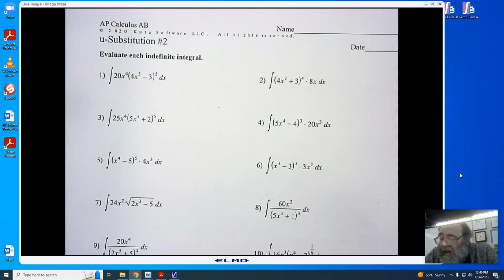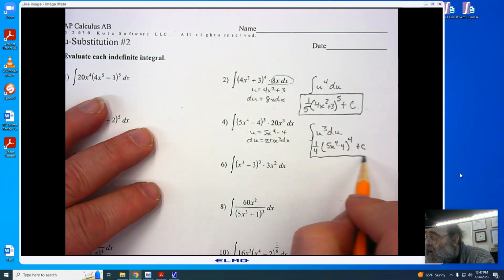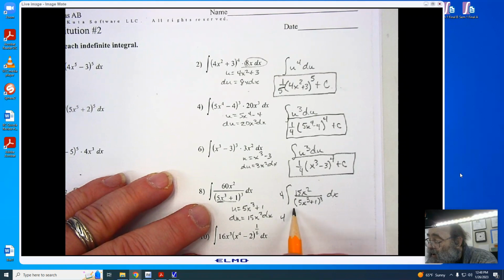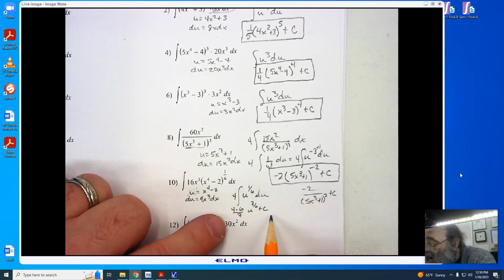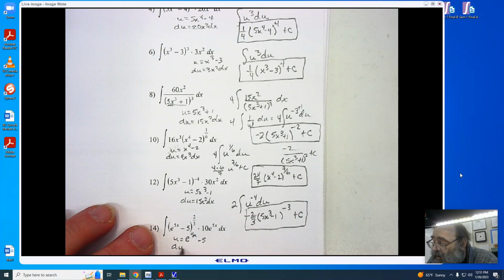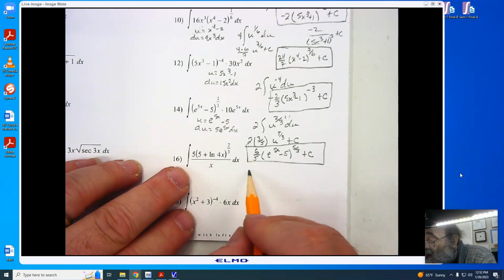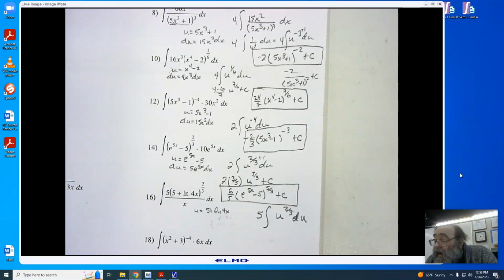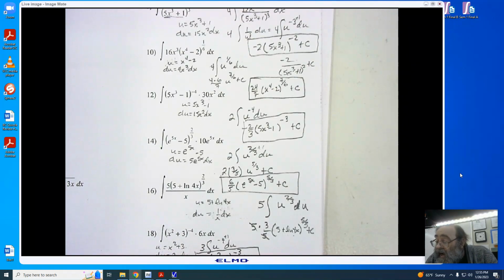Review of U-Substitution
In this video I use the classwork #4 evens to review Integration using U-Substitution.